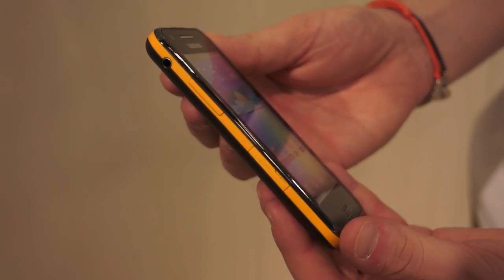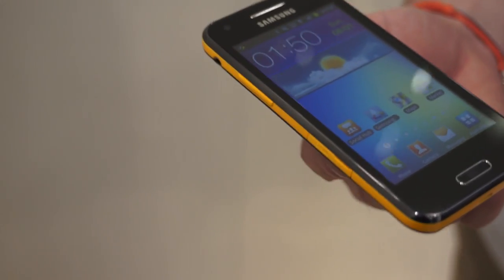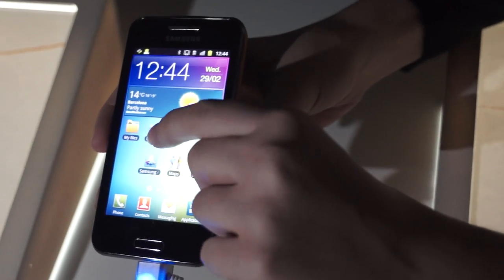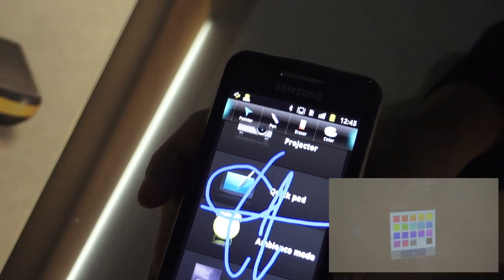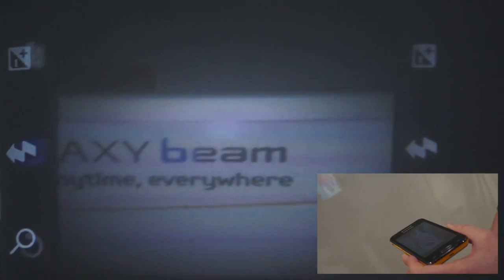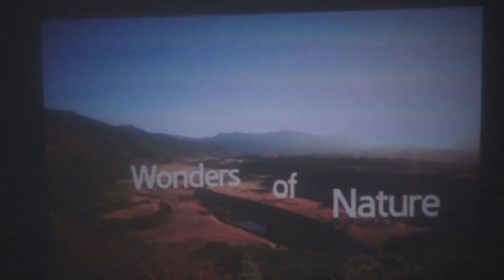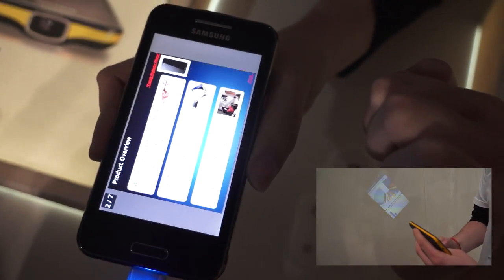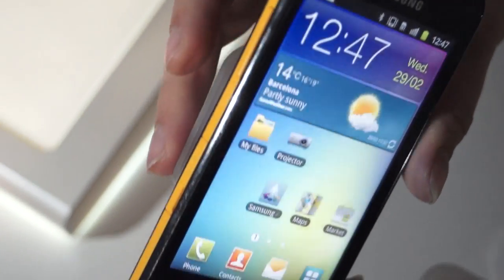Samsung Galaxy Beam - projector smartphone - MWC 2012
Samsung Galaxy Beam pico-projector Android smartphone at the 2012 edition of Mobile World Congress in Barcelona. The Beam features a dual-core processor, a WVGA 4-inch touchscreen, and a 15 lumen LED based projector that shows images in nHD (640 x 360 pixel) resolution.
by AndroidHD